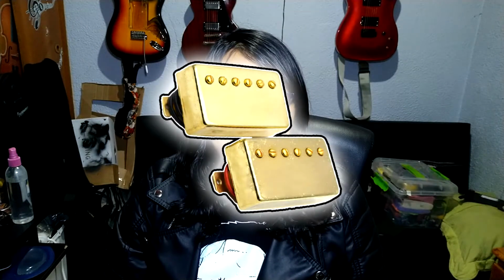Belcat Covered Humbucker Set - Aliexpress MicroReview! - Versatile set for stupid cheap!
Register through my link!:

Use the code!:
INMF9LCZ